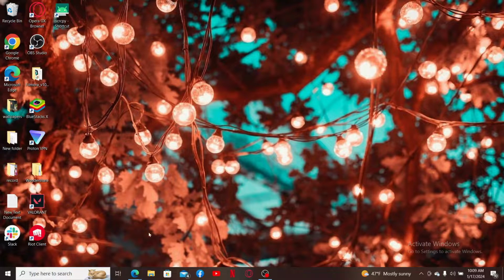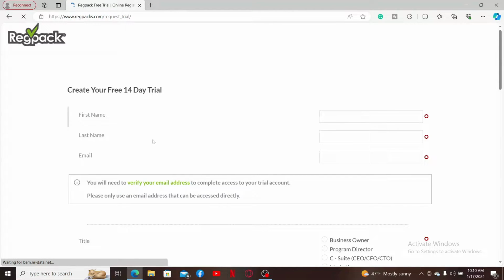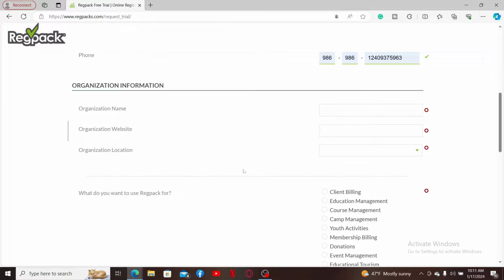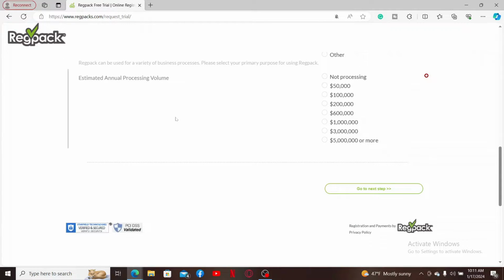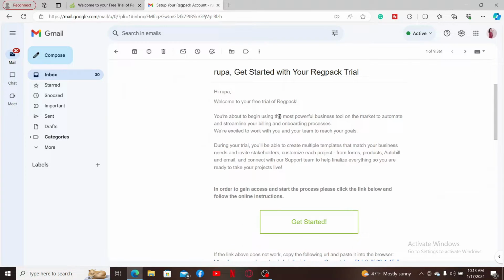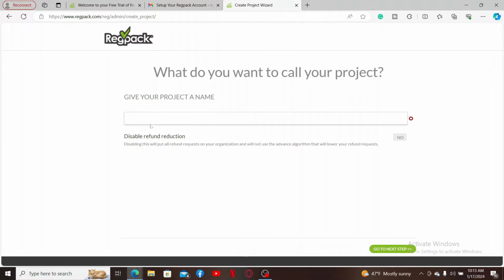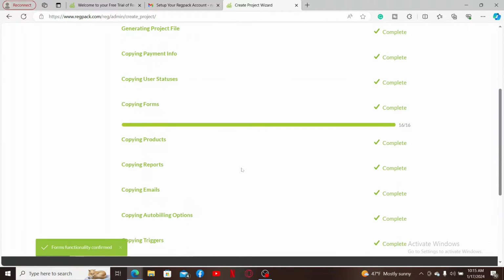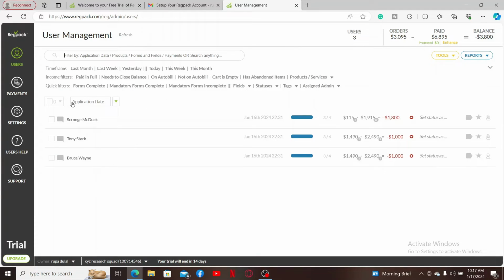How to Sign Up Regpack Account 2024? Create Regpack Account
Kickstart your registration journey with Regpack! Watch our quick tutorial on how to sign up effortlessly. Whether you're managing events, applications, or memberships, we'll guide you through the steps to ensure a smooth registration process. Join the Regpack community today – watch now and get started!